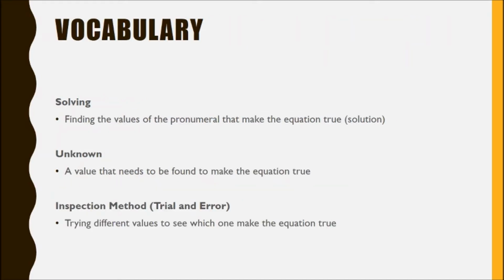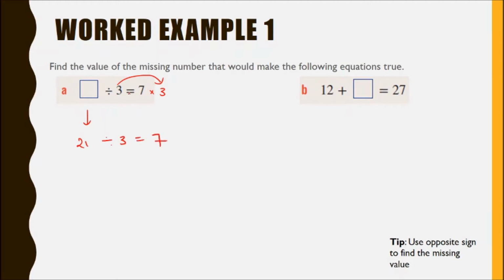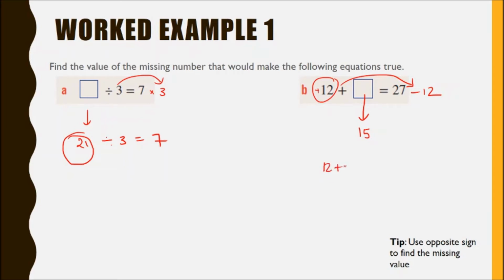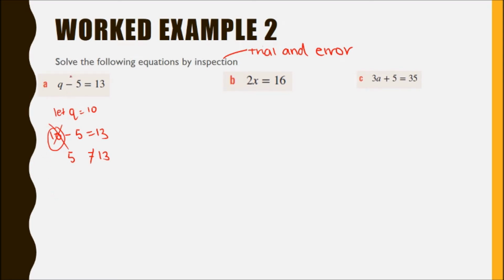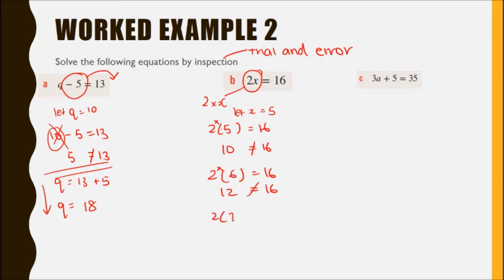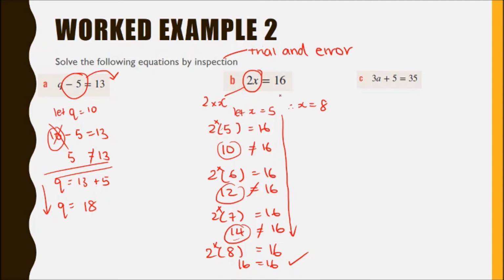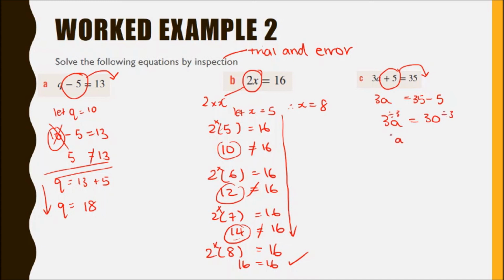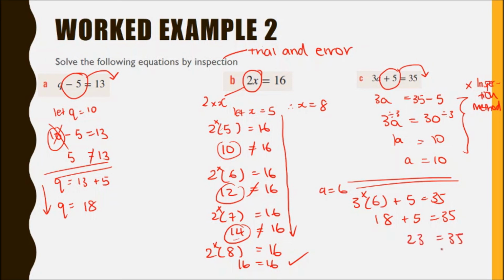10B - Solving Equations with inspection (Year 7)